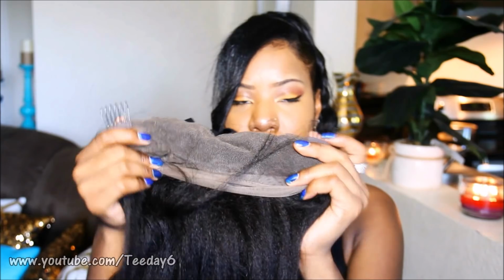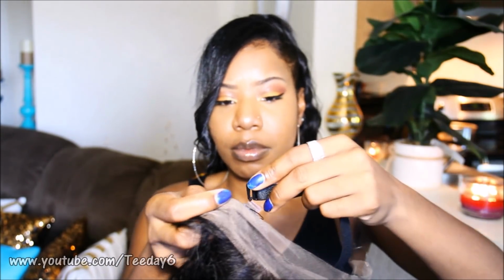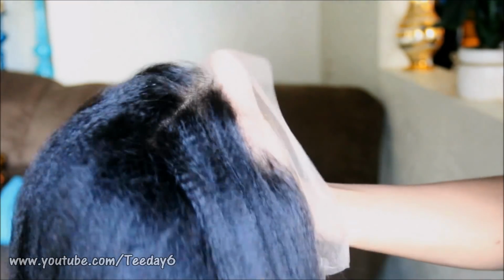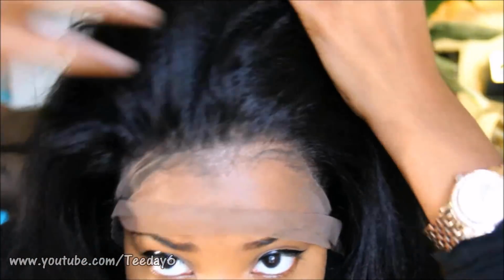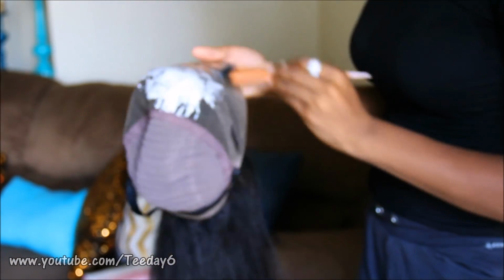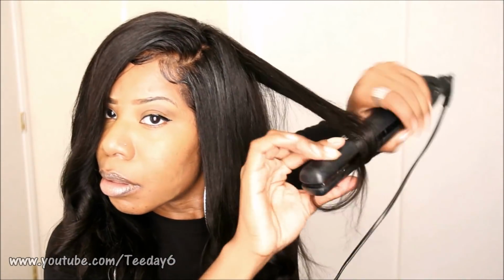Beginner Friendly Natural Kinky Straight Wig UNDER $170! ft OMGqueen Hair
Hey loves! New hair alert!

180% Density Kinky Straight 360 Frontal Wig Virgin Brazilian Hair Good Quality Affordable Wig [BTW03]

Hair Color: Natural Color

Hair Style: Kinky Straight

Hair length: 18in

Cap Construction: 360 Wig Cap

Wig Density: 130%

Lace Color: Light Brown

 Cap Size: Medium

Baby Hair: Very Natural

Hairline: Pre-plucked

Add Elastic Bands: Yes!

Send me something:
Teeday6
P.O.box 1576